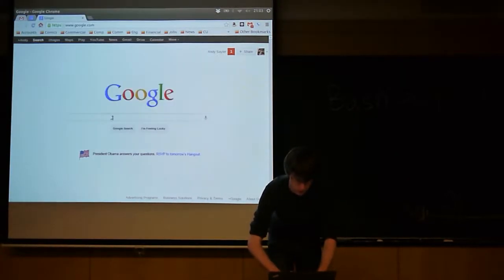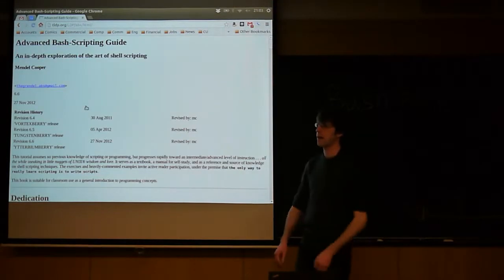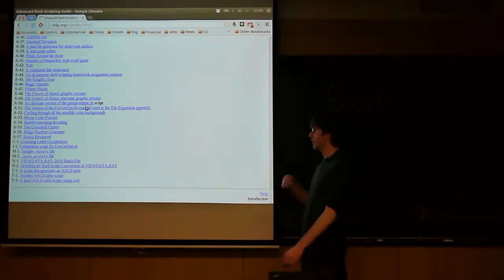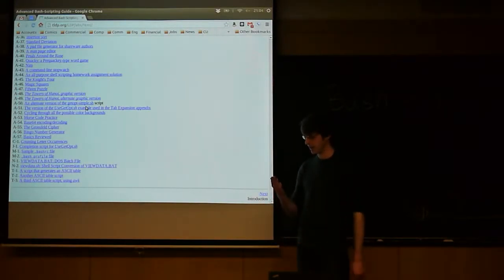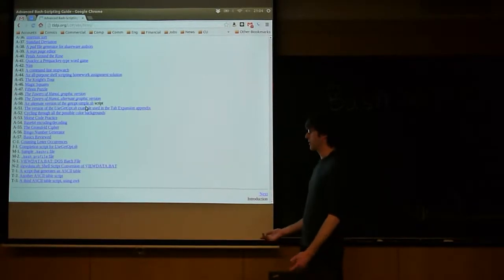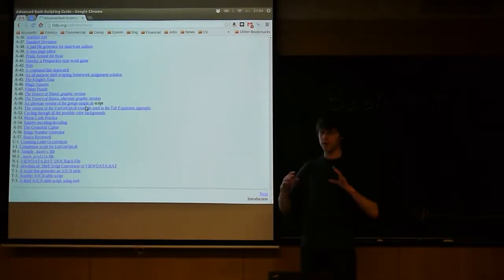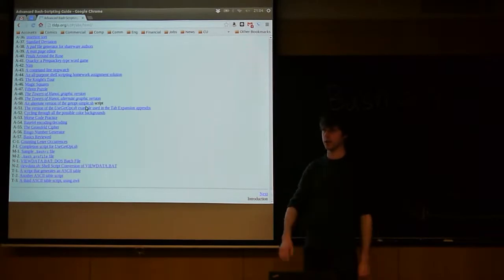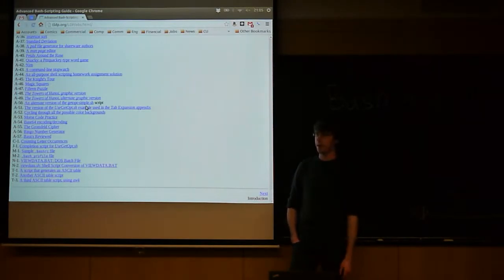CU - CSFP - 130213 - Bash and Scripting - Part 16: Resources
Bash and Scripting - Part 16: Resources

Topics: Other good resources

Date: 02/13/13